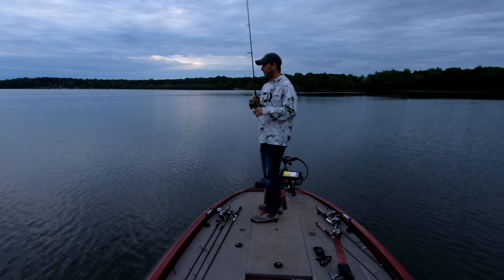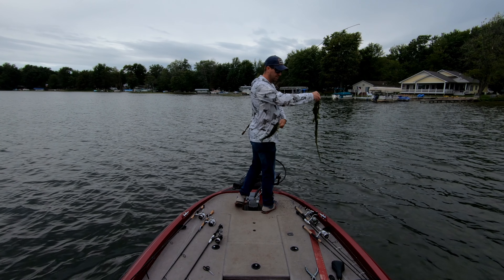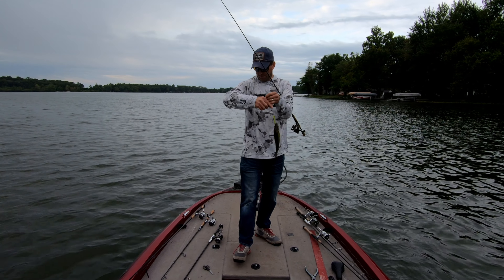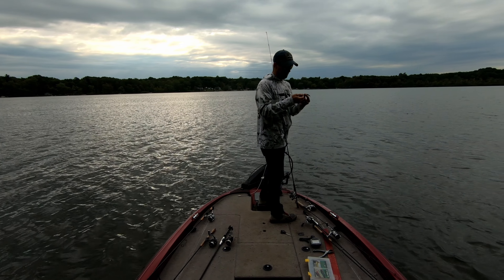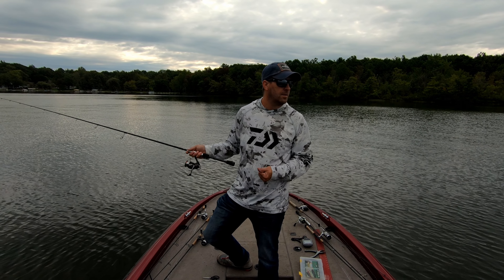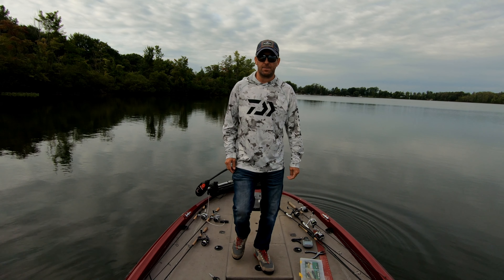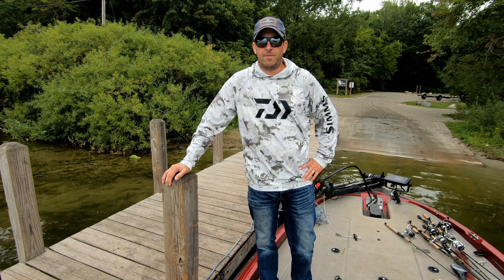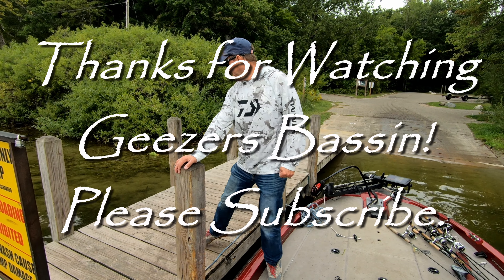Van Auken Lake - Second Try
I went back to Van Auken lake by myself for a little redemption on the big fish I lost on the first trip.  I had to wait two weeks though since my boat was in the shop.  Would the bite be better or worse for me?